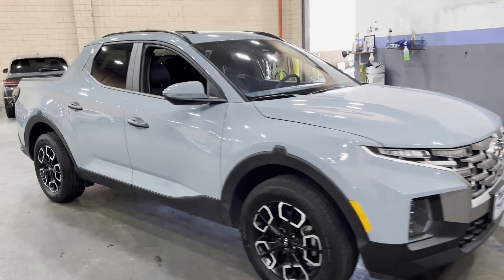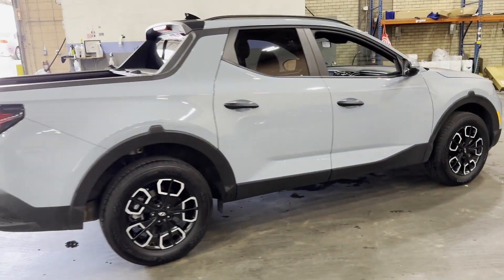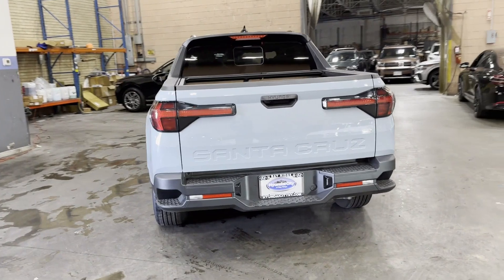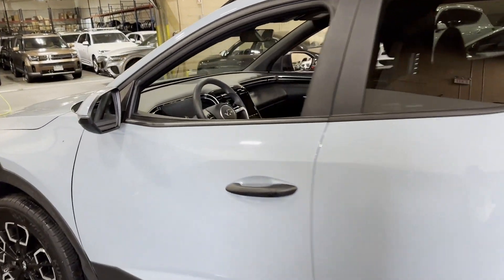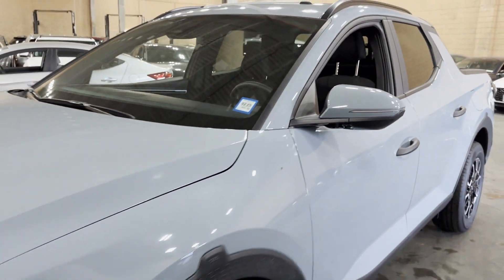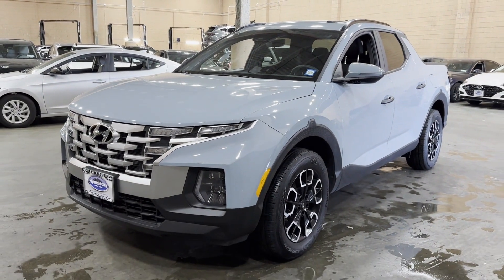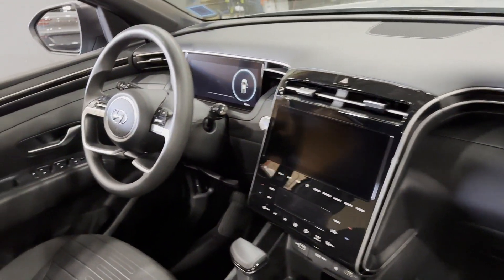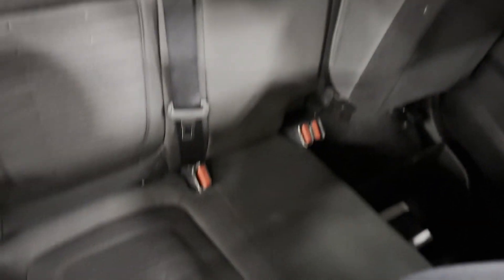2024 Hyundai Santa Cruz SEL Bay Ridge, Park Slope, Brooklyn Heights, Jamaica, Bayside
2024 Hyundai Santa Cruz SEL 5NTJCDAE1RH088121 Video

This 2024 Hyundai Santa Cruz SEL is full of phenomenal features such as: